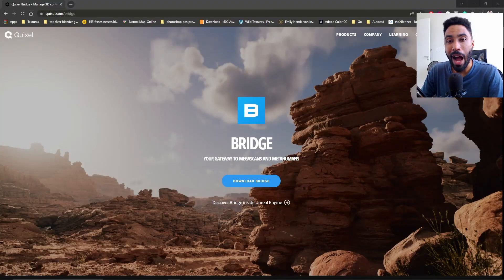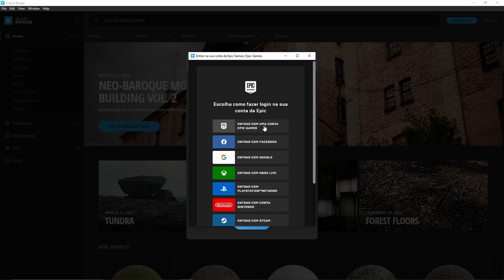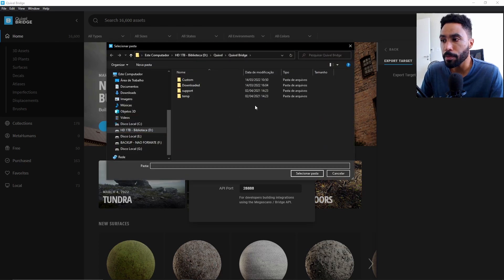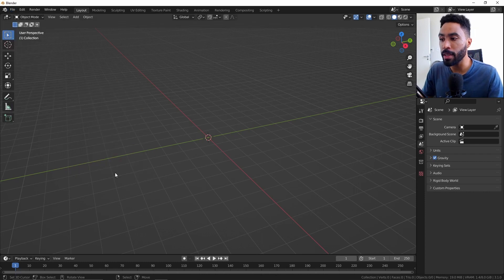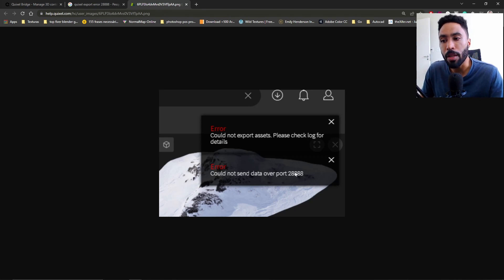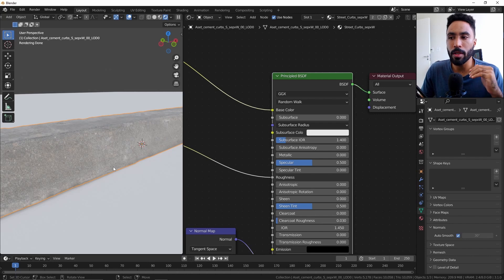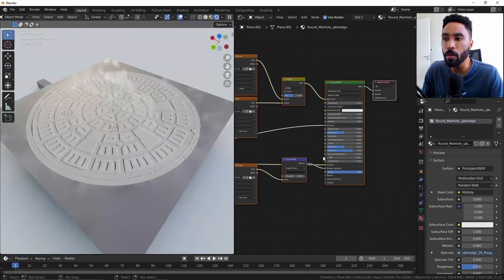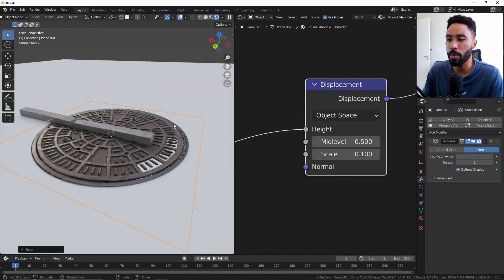😃How to install an use Quixel Bridge on Blender (2022 UPDATE)